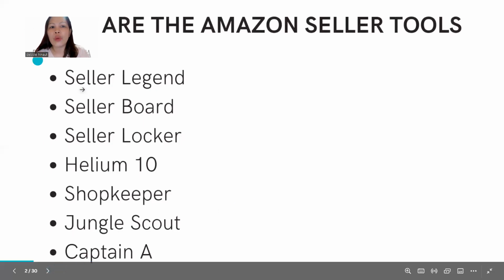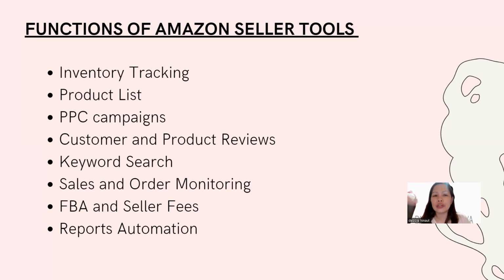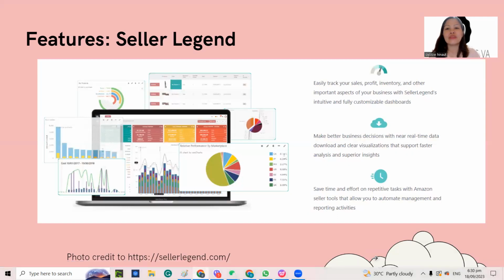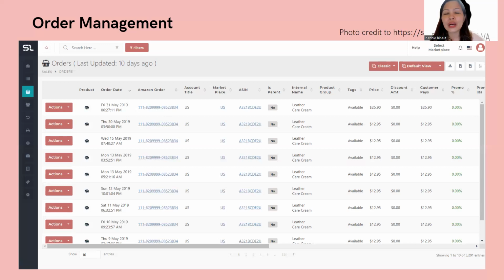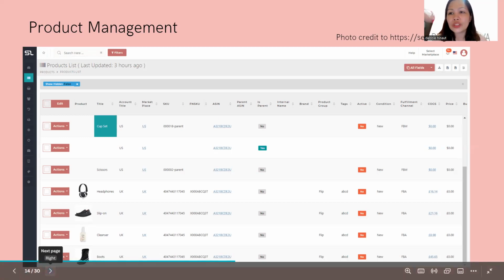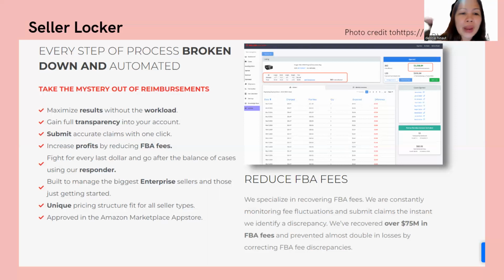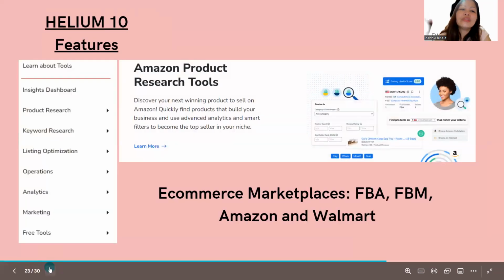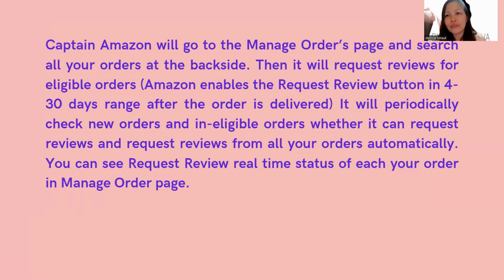AMAZON SELLER TOOLS